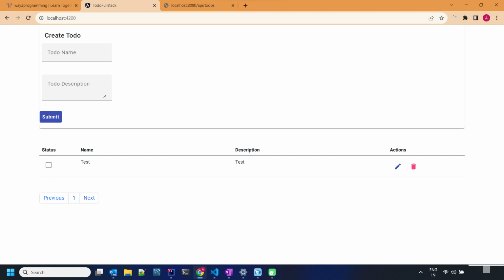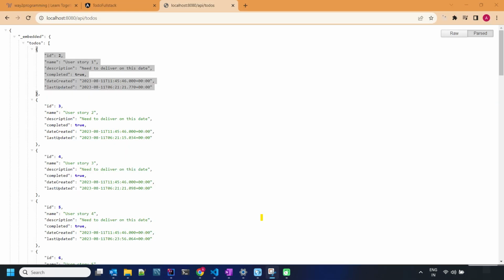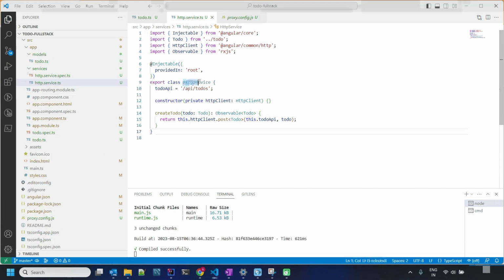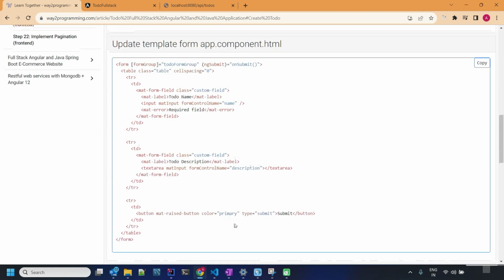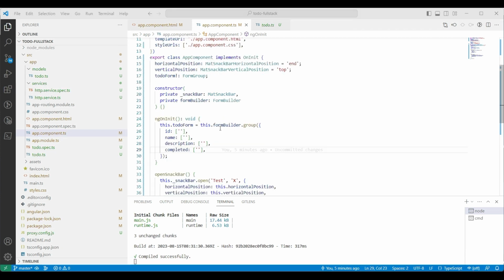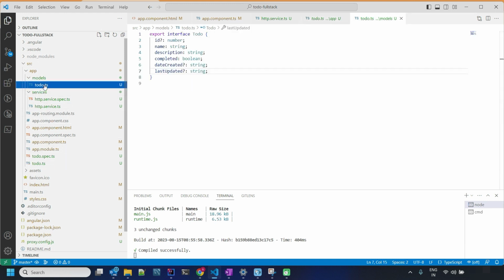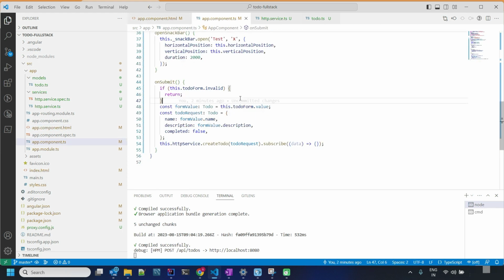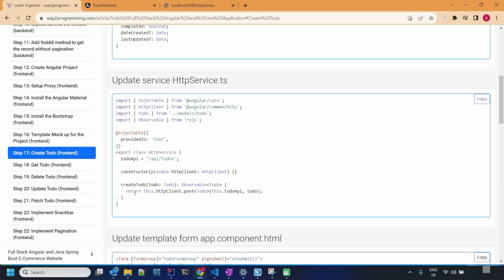Create Todo - Building a Full Stack Todo App with Angular 16 and Spring Boot 3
Create Todo  | Angular 16 | Spring Boot 3 | Todo Full Stack